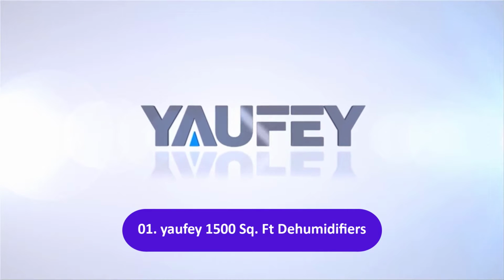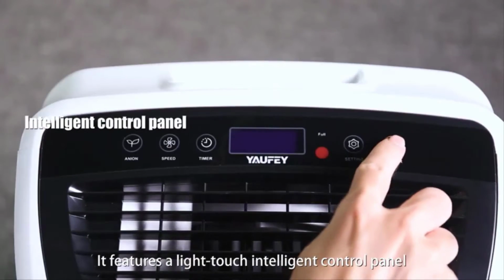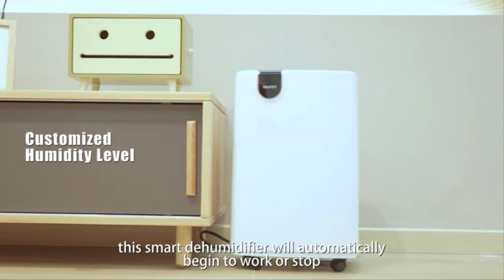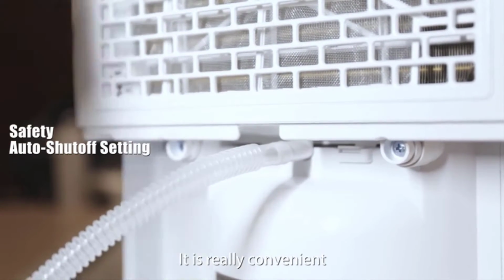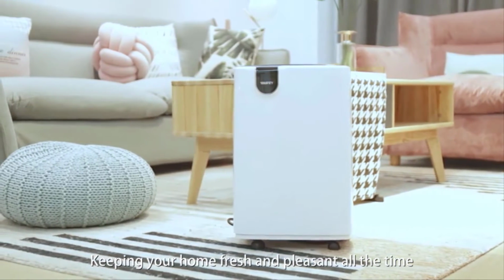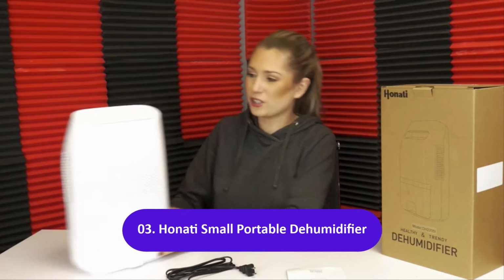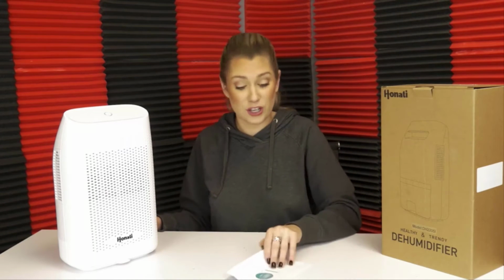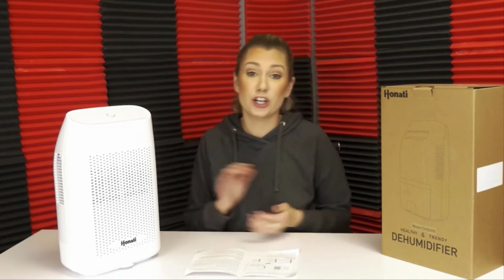Best Dehumidifier for Bedroom | Top 10 Dehumidifier for Small Bedroom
Are you looking for the Best Dehumidifier for Bedroom on Amazon? These are some of the top 10 dehumidifiers for small bedroom we found so far:

▶️ 1. yaufey 1500 Sq. Ft Dehumidifiers

▶️ 2. Waykar 2000 Sq. Ft Dehumidifier

▶️ 3. Honati Home Dehumidifier 2000ml

▶️ 4. ALROCKET Dehumidifier 35oz(1000ml)

▶️ 5. TOSOT 50 Pint  4,500 Sq Ft

▶️ 6. Midea MAD20C1ZWS Dehumidifier

▶️ 7. LONOVE Dehumidifier - 2200

▶️ 8. Inofia 30 Pints Dehumidifiers

▶️ 9. LONOVE Upgraded 2200 Cubic Feet (220 Sq ft)

▶️ 10. Vacplus 30 Pints Dehumidifier